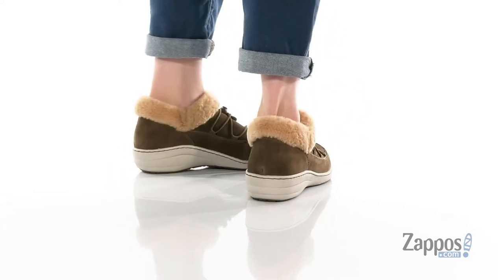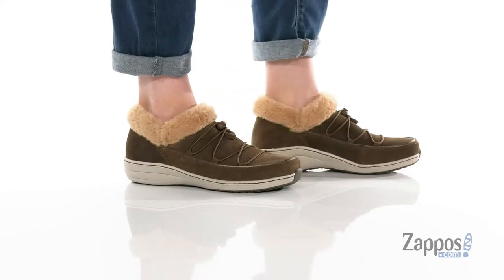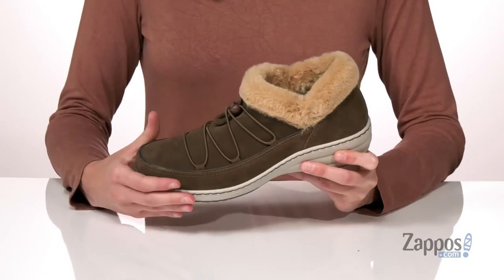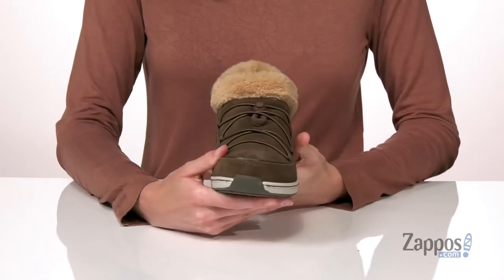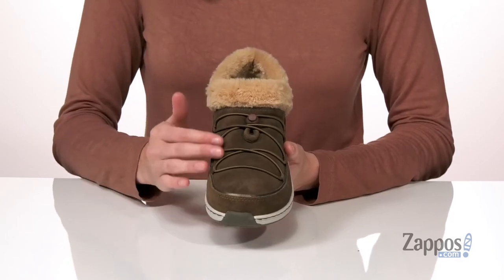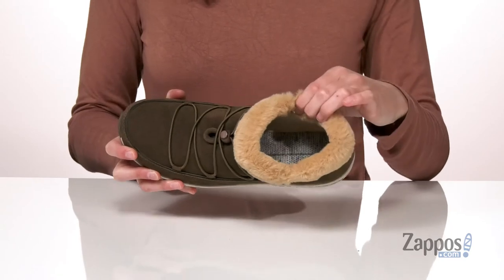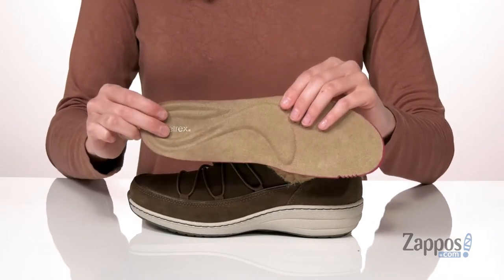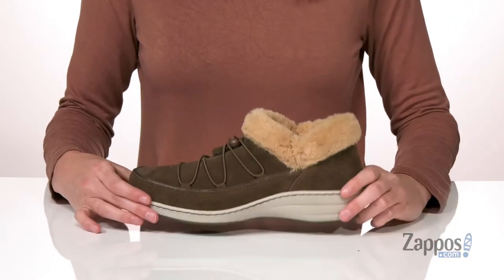Aetrex Chrissy SKU: 9438148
Don't let a dreary day stop you from embracing what's out there. Get steppin' with the comfortable and stylish aetrex&reg; Chrissy boot.
Aetrex&reg; arch placement may feel a bit further back, this position is proven to help relieve heel/arch pain &amp; plantar fasciitis. This arch placement is backed by research, Dr. recommended and customer approved.
Aetrex&reg; Healthy Three:&#8226; Lynco&reg; Arch Support aligns your foot at the optimal position for proper balance.&#8226; Memory Foam Cushioning offers a thick layer of slow-recovery memory foam that conforms to your feet for ultimate comfort.&#8226; Aegis&reg; antimicrobial technology prevents the growth of bacteria to reduce odor and prolong freshness.
Durable leather and synthetic upper with waterproof properties for protection against the elements.
Fully lined with faux-fur trim for cozy warmth and comfort.
Adjustable toggle lacing system provides the perfect fit.
Slip-resistant outsole for traction and support.
Imported.

Product measurements were taken using size 39 (US Women's 8.5), width M (B). Please note that measurements may vary by size.